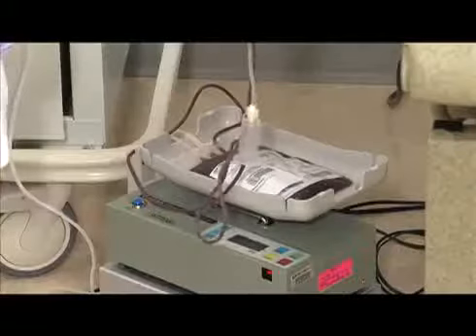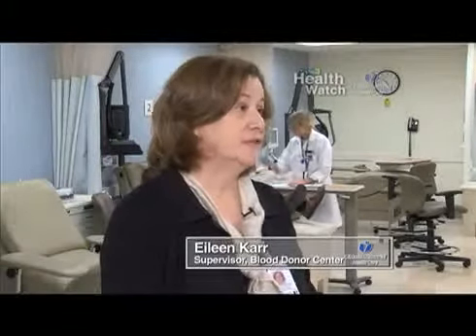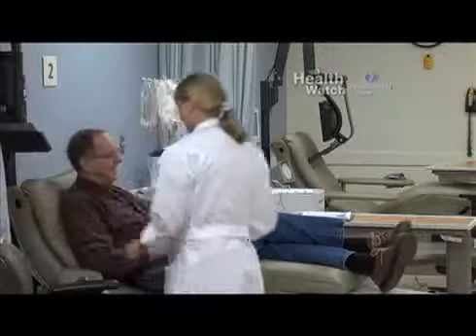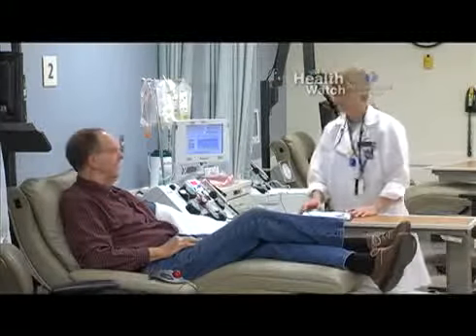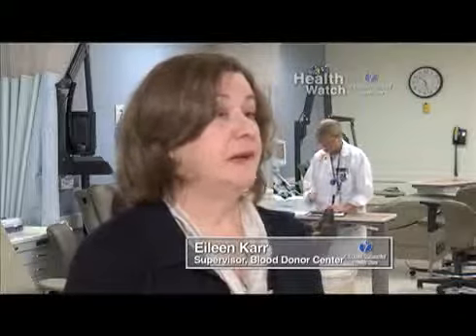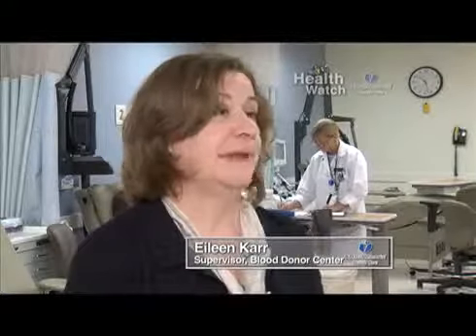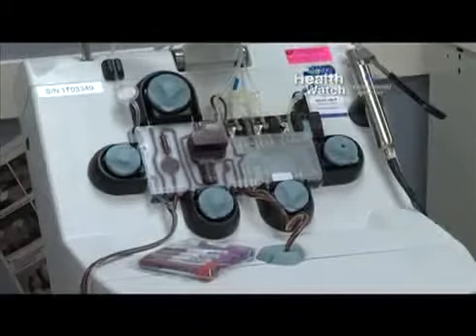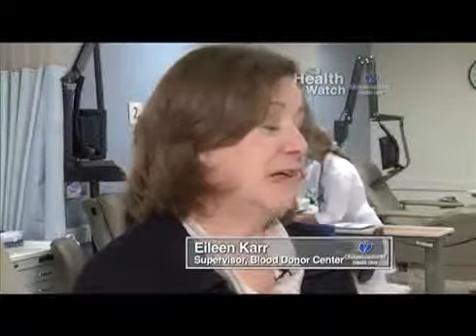Health Watch Blood Donor Center Extended